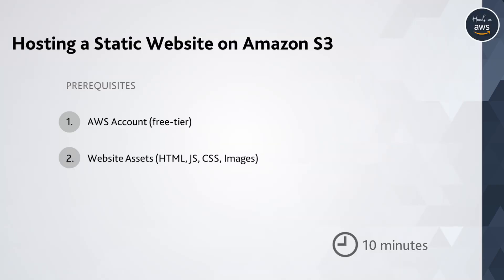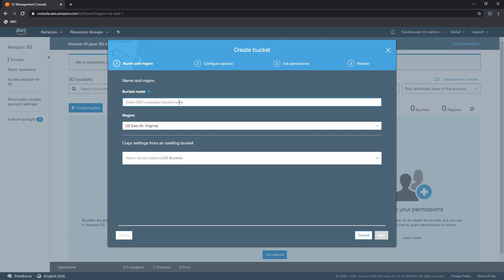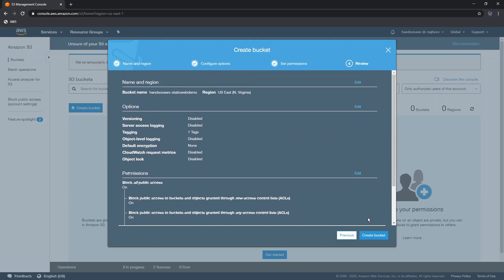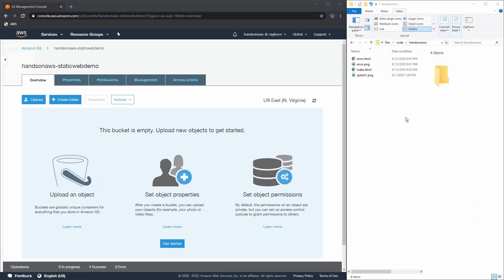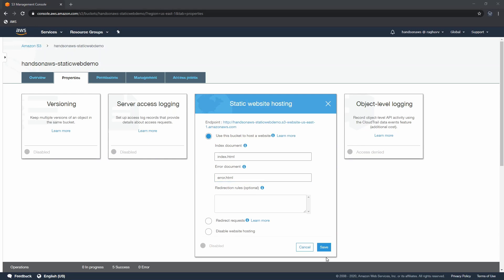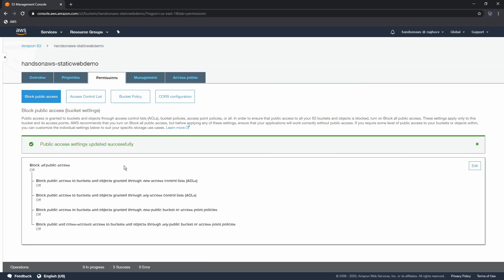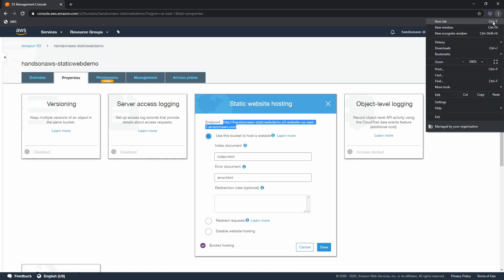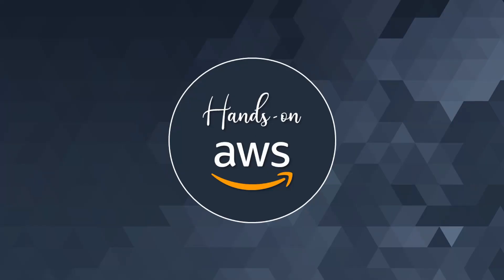Hosting a Static Website on Amazon S3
Amazon S3 is one of the storage services offered by AWS. But it's much more than just storage. Here we explore one of the simpler architectures you can build using just one AWS service - Hosting a Static Website using just Amazon S3.

Reference:

Bucket Policy